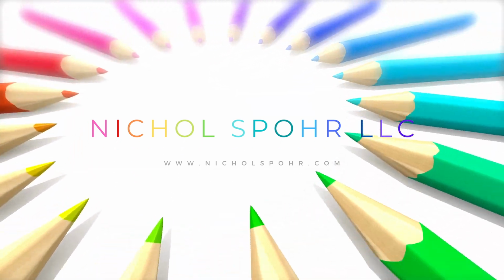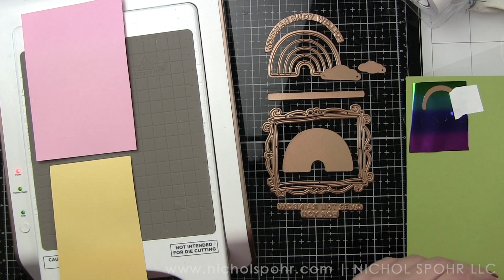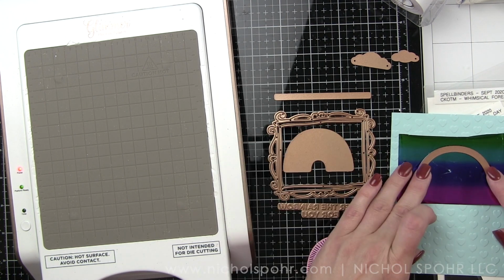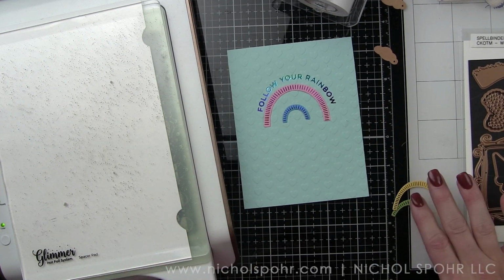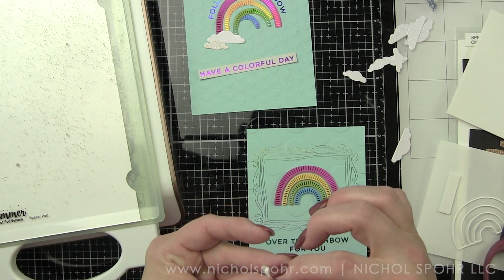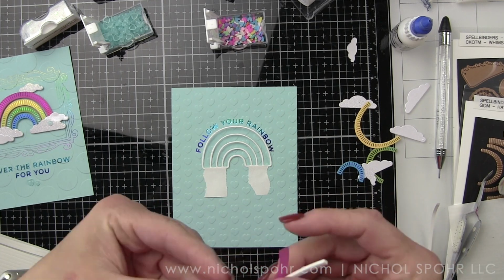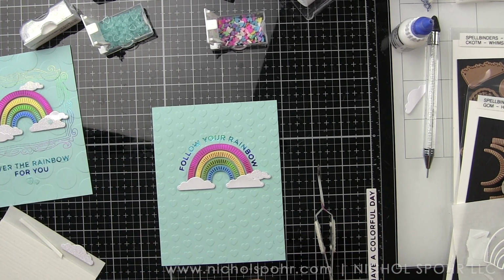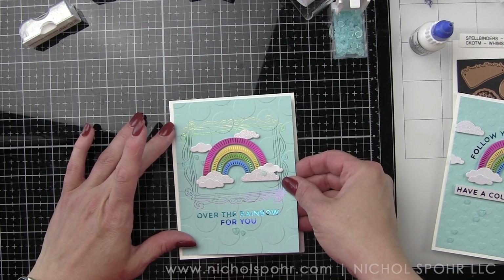Foiled Rainbows (and Foiling with dies)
FOILED RAINBOWS (Spellbinders September 2020 Glimmer of the Month): Nichol shares 2 foiled cards with the September 2020 Glimmer of the Month Kit, "Have A Colorful Day".

• Glimmer Hot Foil Kit of the Month Club - Spellbinders

• Spellbinders HOLIDAY SENTIMENTS SERIES 2 Glimmer Hot Foil Plate